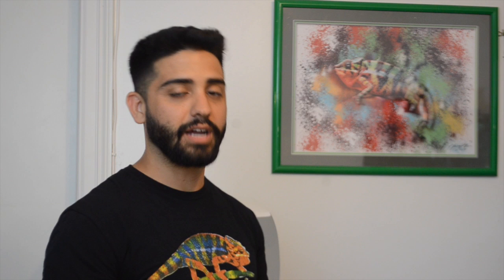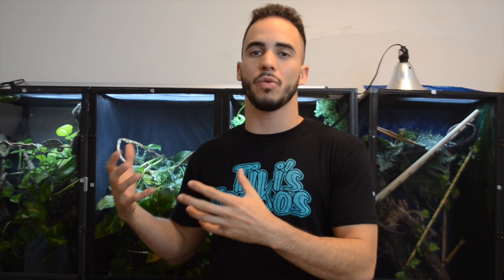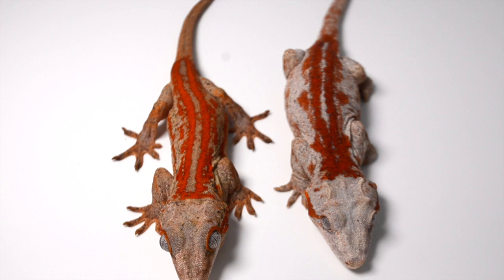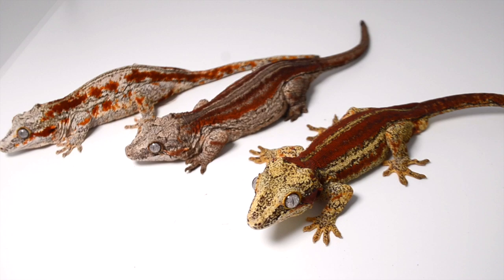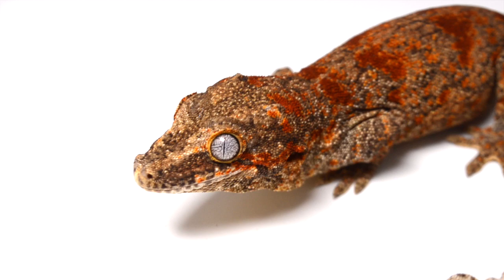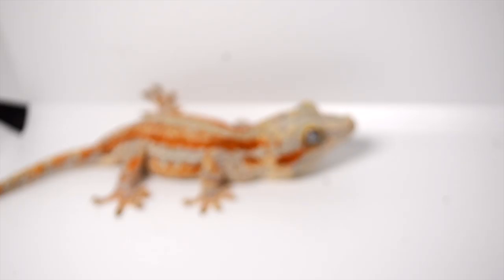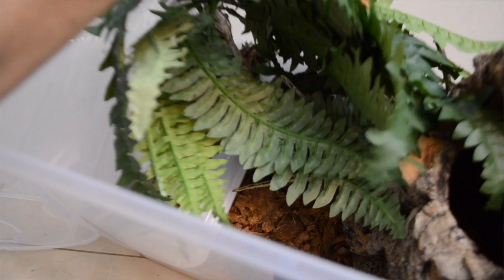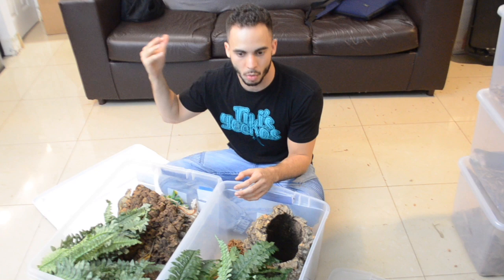Pairing up 10 NEW Gargoyle Gecko Groups for 2020!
In this video we give you a sneak peak into our 2020 gargoyle gecko breeding season. We show all of our NEW breeding groups and we also go over tips and tricks for breeding gargoyle geckos! Enjoy.

tikisgeckos

TikisGeckos